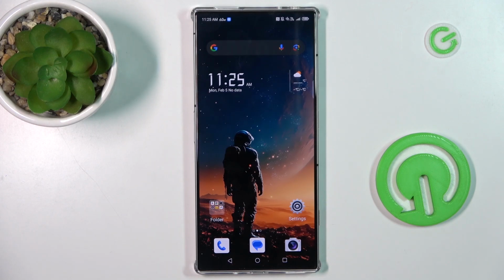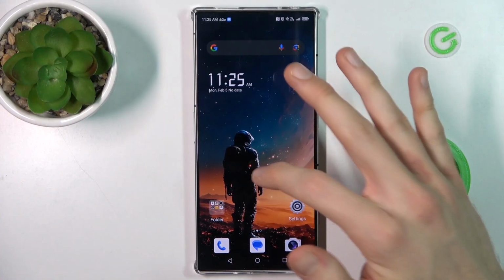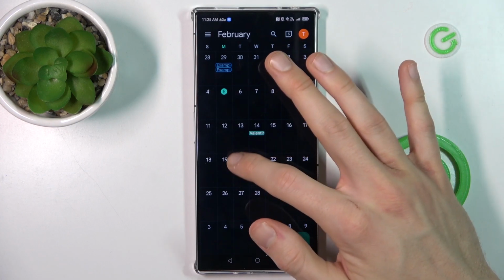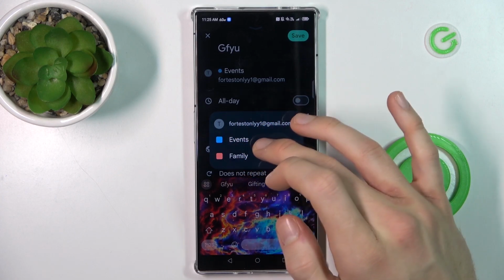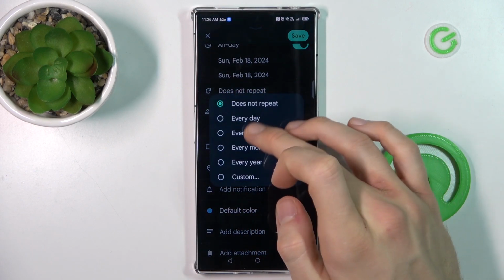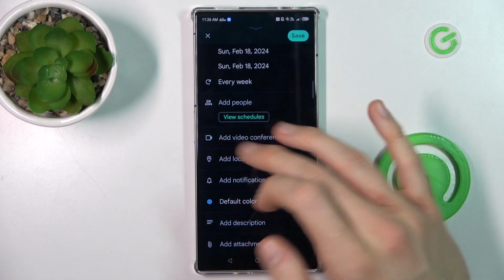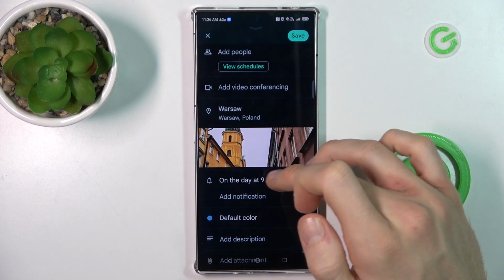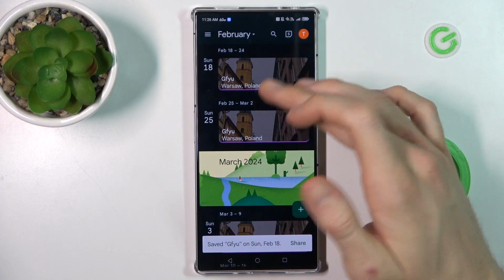How to Add Event to Calendar on NUBIA Red Magic 8S Pro?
Find out more:
Efficiently managing your schedule is crucial for staying organized and on top of your commitments. Follow these simple steps to add events to your calendar on the NUBIA Red Magic 8S Pro.

Can I customize the color or appearance of events in the calendar?
How do I set recurring events or appointments on the calendar?
Is it possible to share events with others using the calendar app?
Can I sync my calendar with other devices or online calendars?
Are there any keyboard shortcuts or quick actions for adding events?